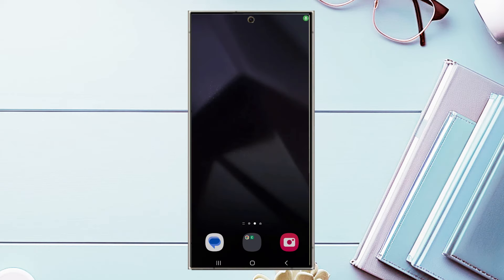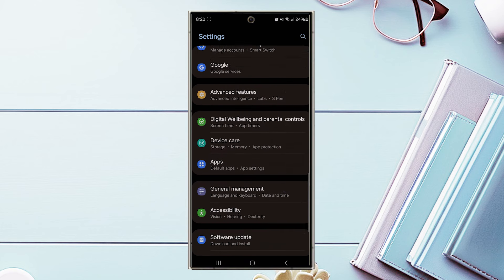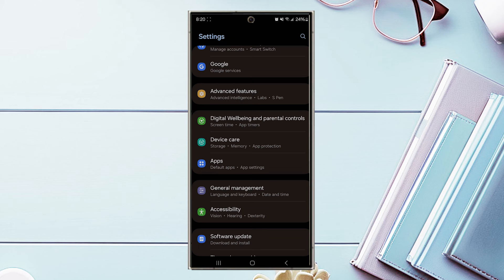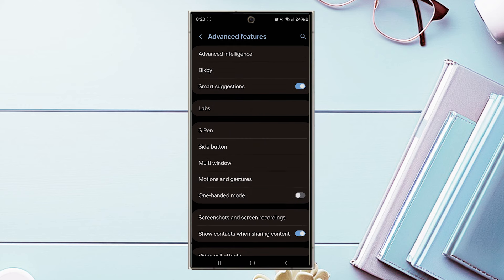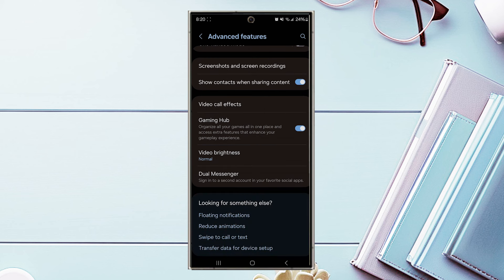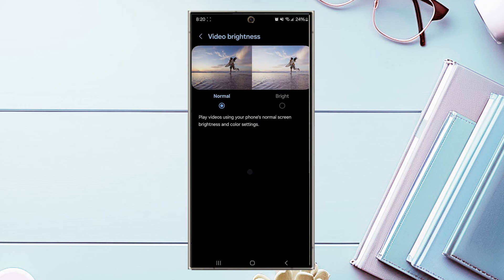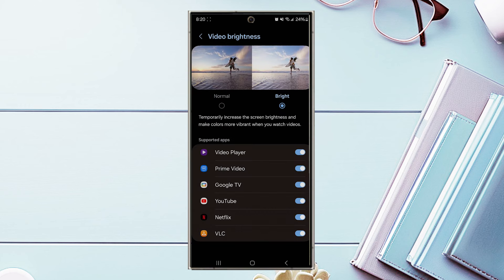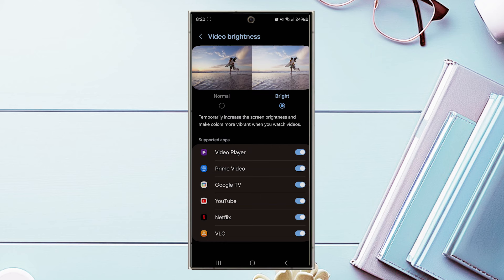Samsung Galaxy S24 Ultra How to Increase Video Brightness